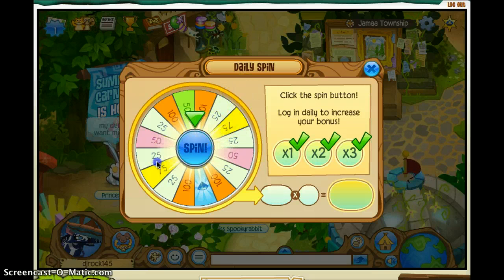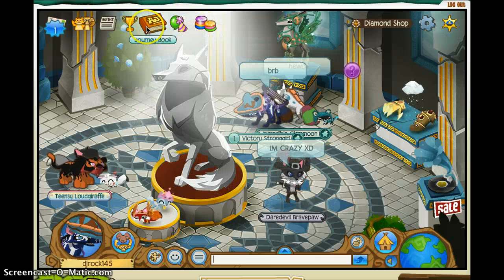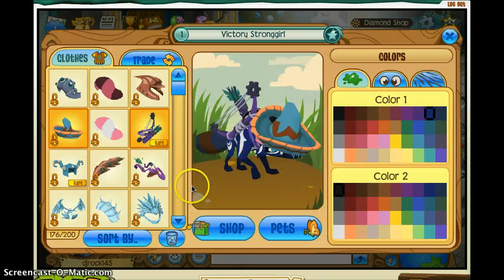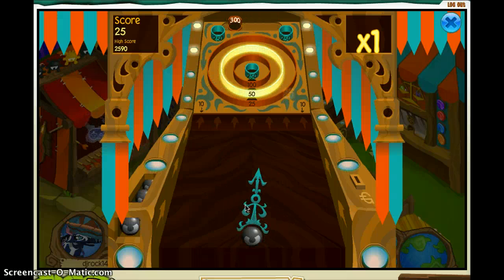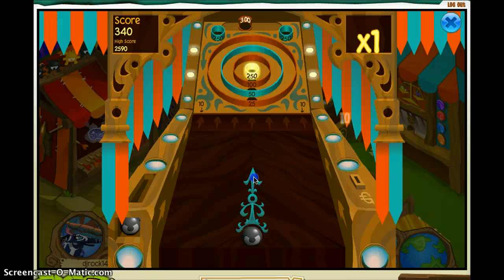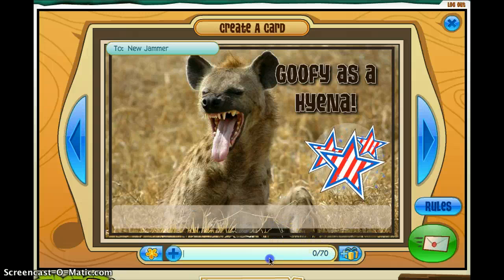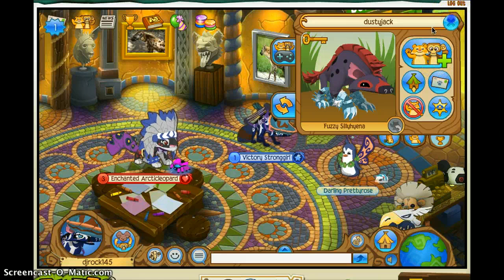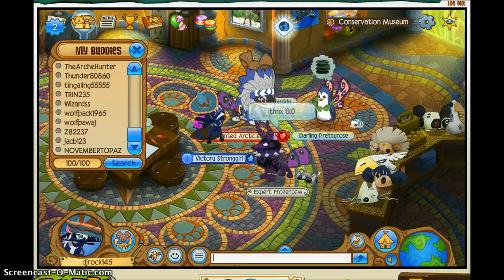update aj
UPDATE